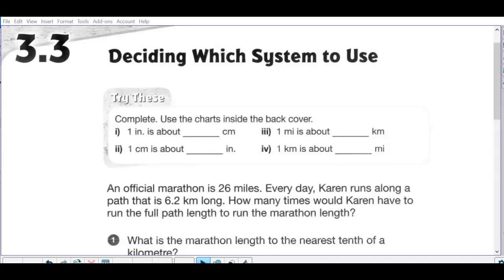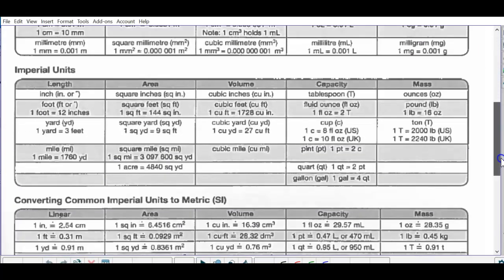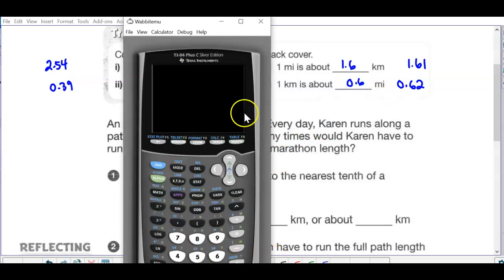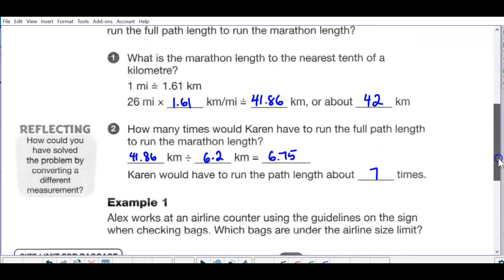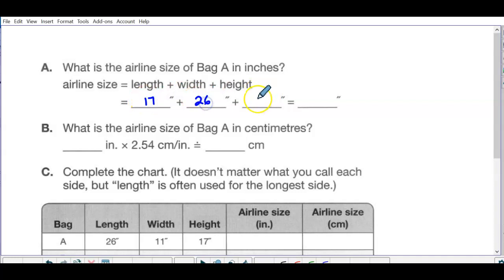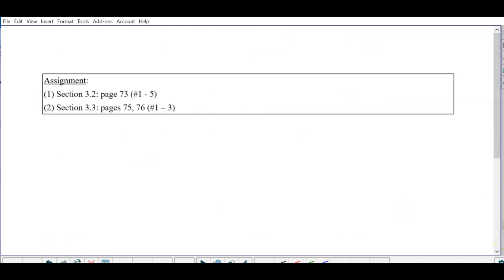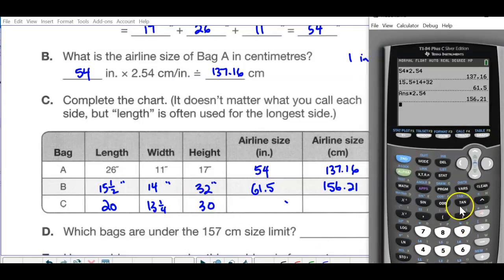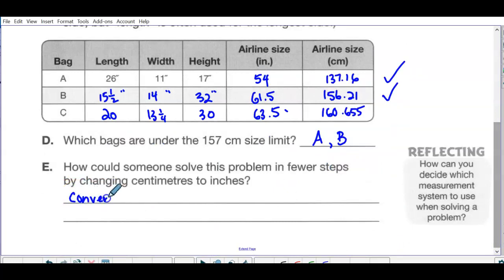10-3 Workbook Ch. 3.3